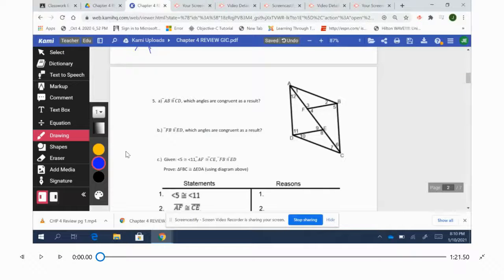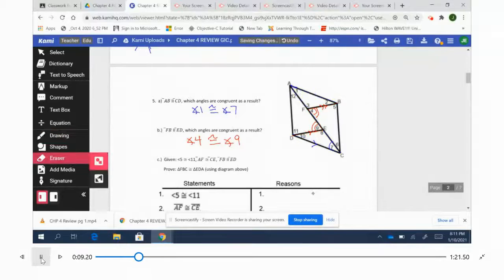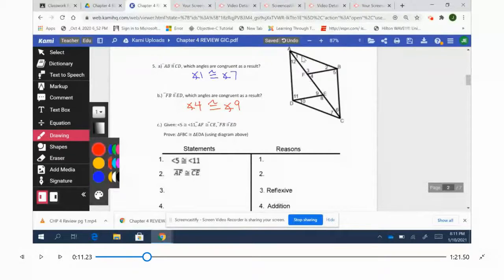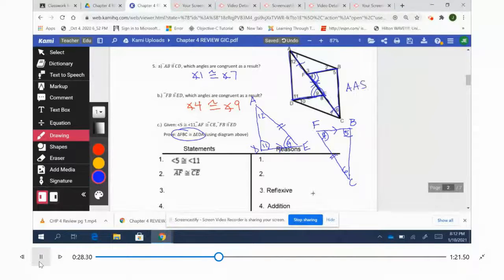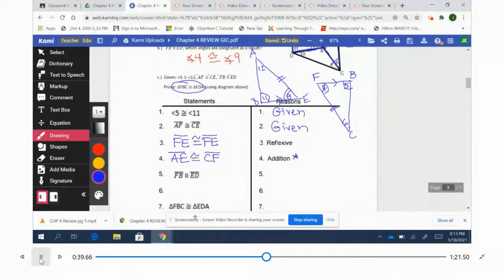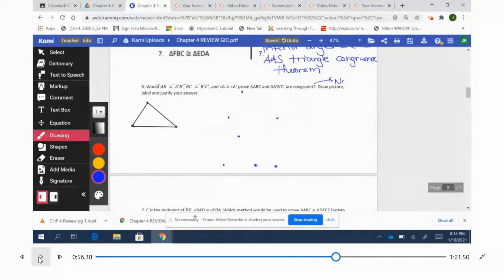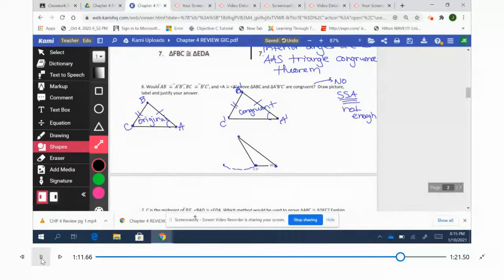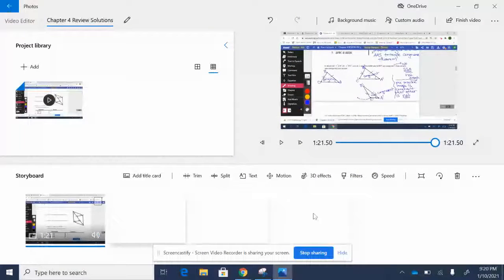CHP 4 Review Solutions page 2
2021 chapter review congruent triangles